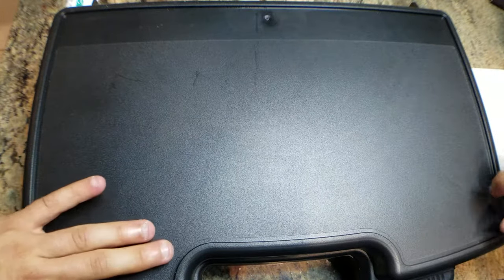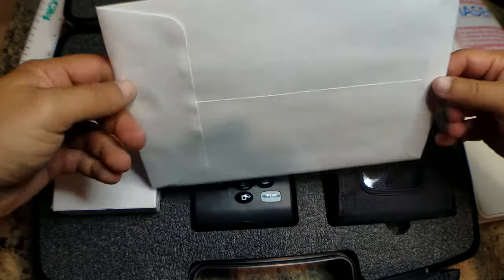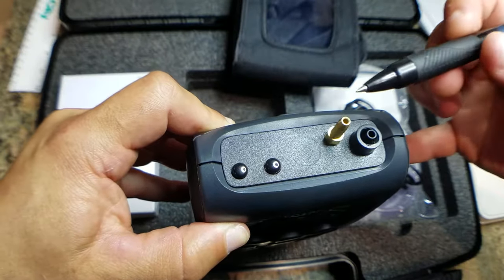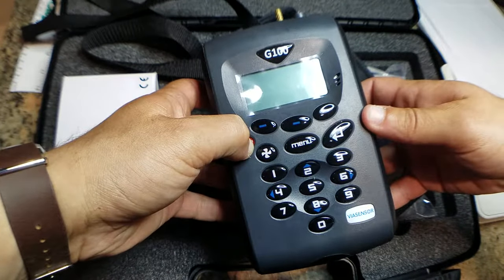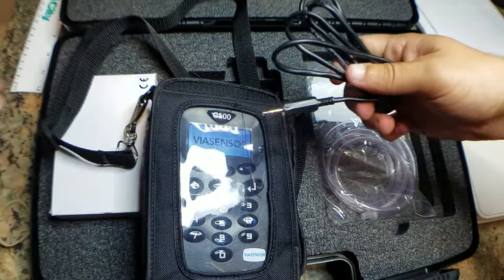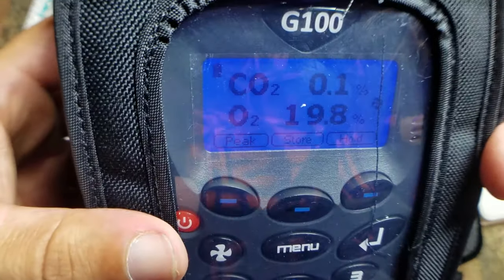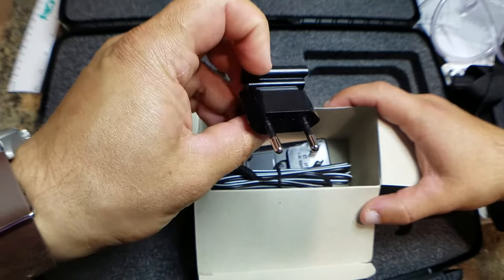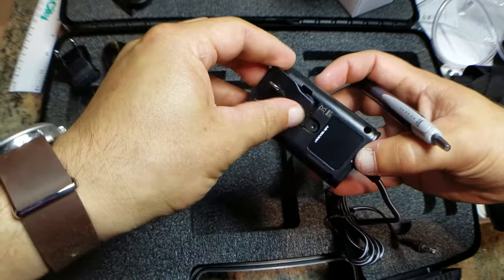Viasensor G100-10N Package Overview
This is an overview of everything included in the Viasensor G100-10N Package. It includes a plastic carrying case, an instrument carrying sleeve with shoulder strap, the instrument itself, a sample tube, a temperature probe, and a charging cable with adaptors for international outlets.

The G100 10N is one of our best selling analyzers. It was specifically designed to monitor CO2 for the verification of incubators in research and pharmaceutical markets. It measures CO2 0-20% and O2 0-100%.